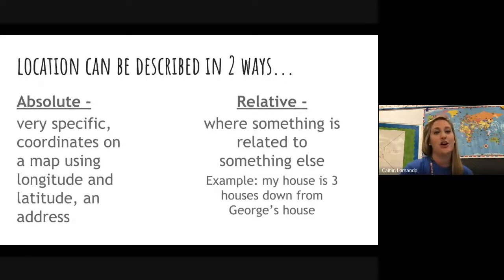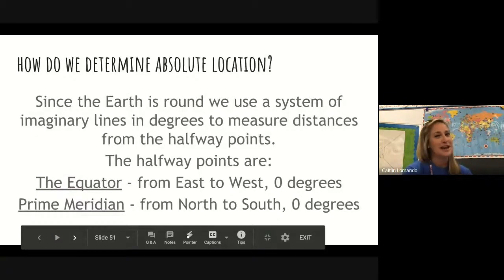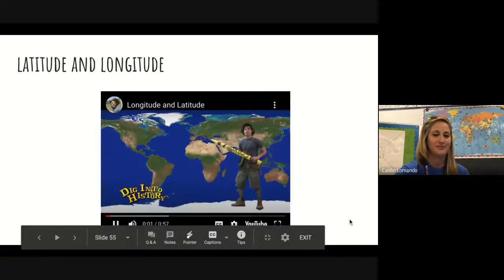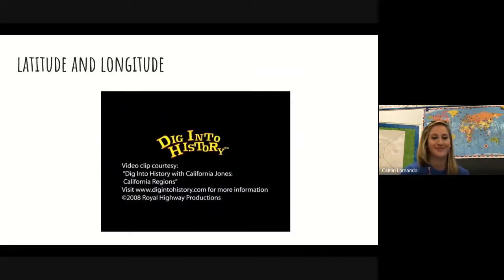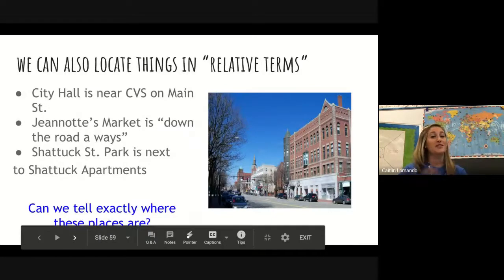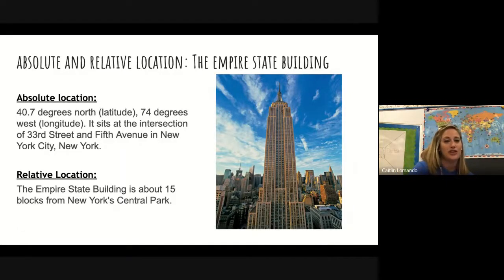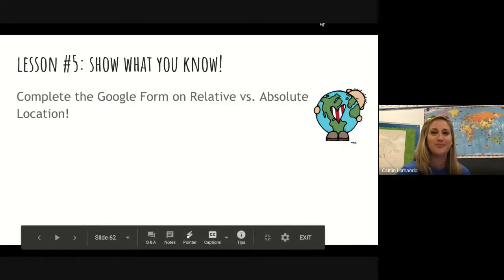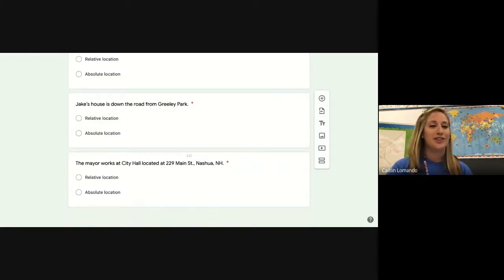Geography Lesson 5